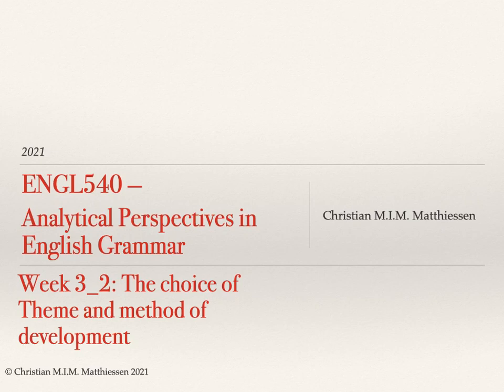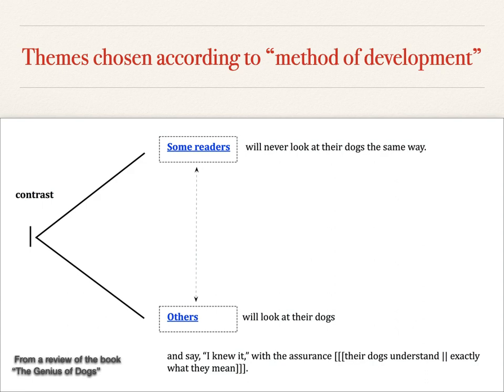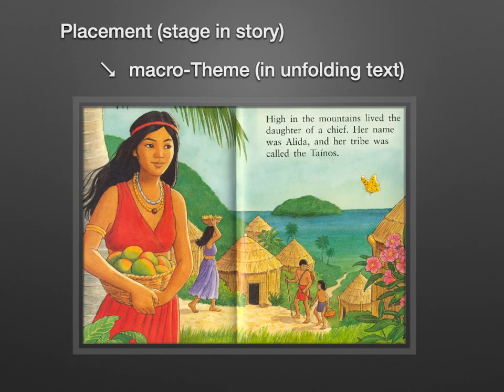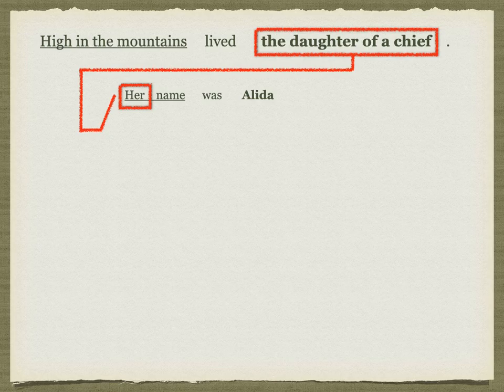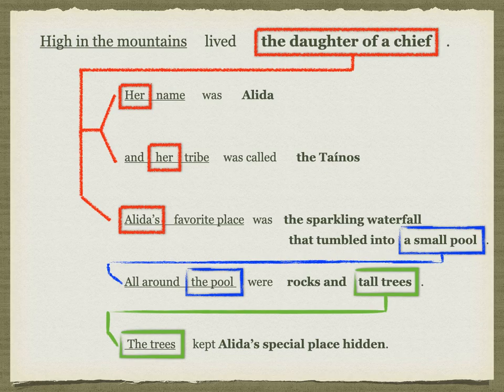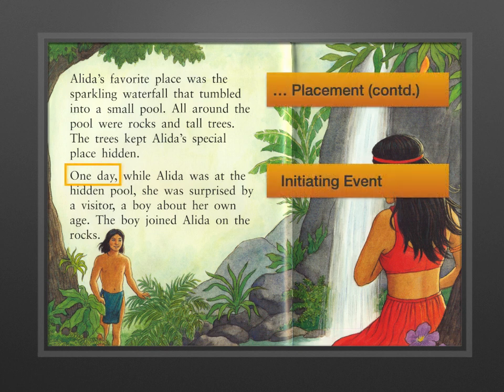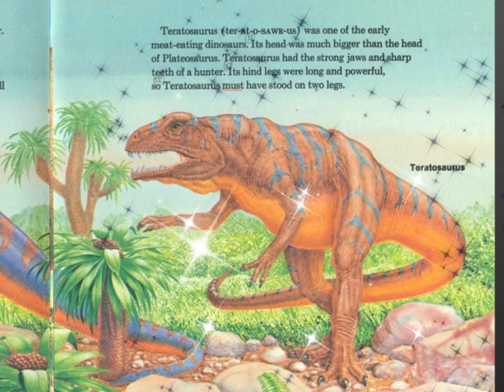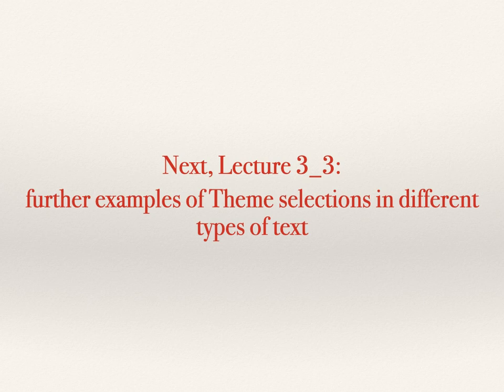ENGL540 2021 Week 3 2 textual continued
Lecture 3_2 illustrates how Themes are chosen successively as texts unfold, and introduces the principle that the selection of Theme reflects and helps construct the method of the development of a text, the method of development being characteristic of the register that a text belongs to.